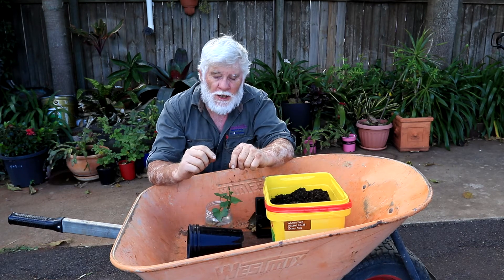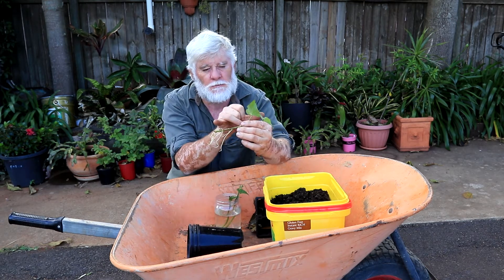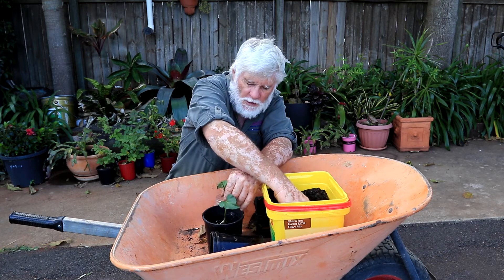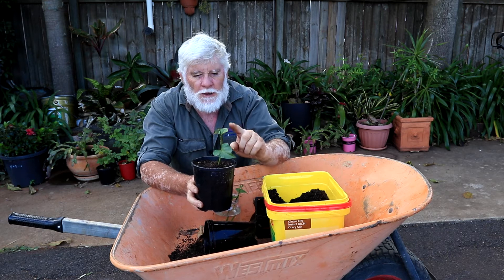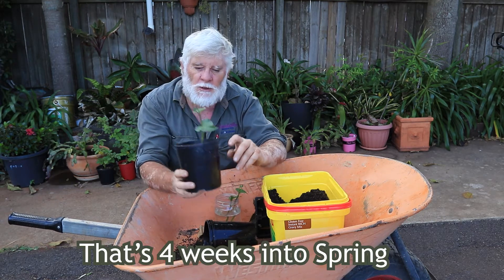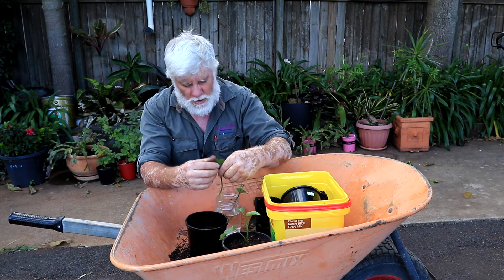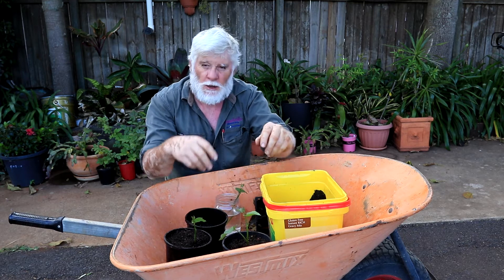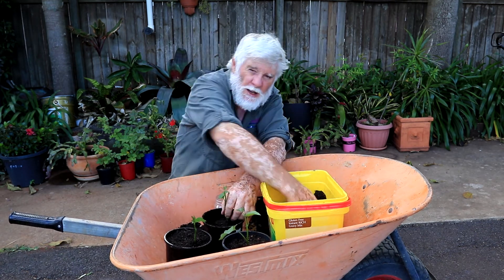Potting up my Sweet Potato slips/cuttings.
Just a quick video to show how I pot up some Sweet Potatoes slips that I'd struck in a jar of water.

👍 ᴘʟᴇᴀsᴇ, ᴛʜᴜᴍʙs ᴜᴘ, sʜᴀʀᴇ, ʟᴇᴀᴠᴇ ᴀ ᴄᴏᴍᴍᴇɴᴛ, ᴀɴᴅ sᴜʙsᴄʀɪʙᴇ!